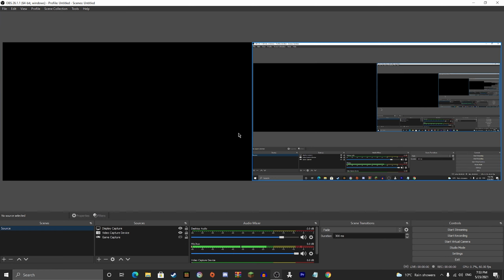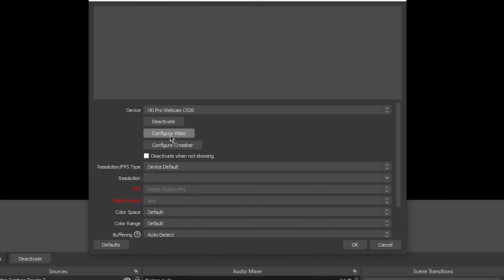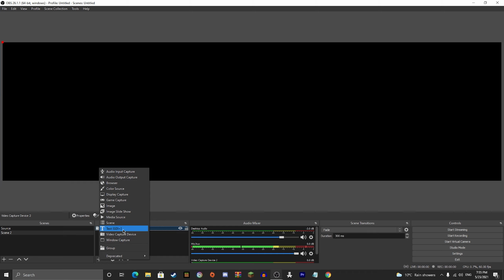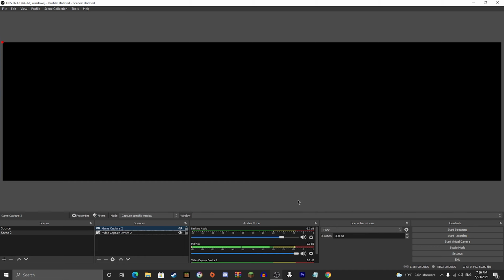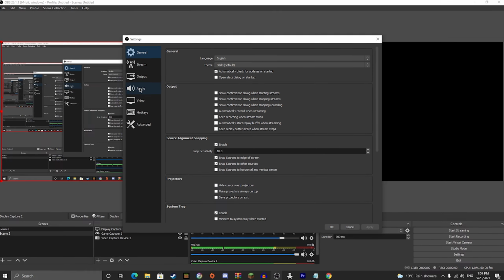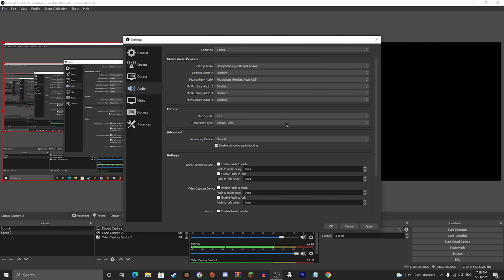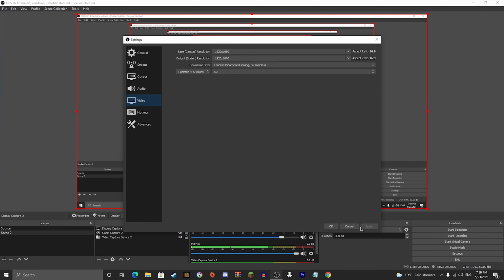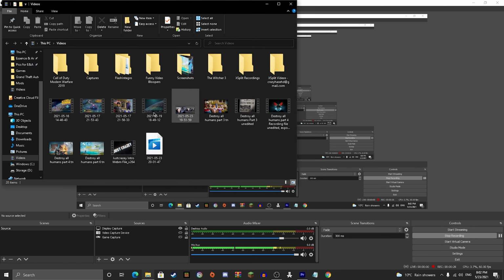Obs Recording Tutorial (2021) - The Basics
OBS Recording TUTORIAL for YouTube, Learn and understand the basics of OBS and how to record and capture your desktop to be able to make videos for your YouTube Channel. In a few weeks time you will learn some Tips and Tricks from me as well as some advanced stuff on different software.

I am Nathaniel at Gamesbeenplayed, hopefully you can learn something new from me and start a successful channel for your future. Thank you for tuning in.

⌚Timestamps Below

0:00 Introduction
0:35 Source and Scene Settings
4:31 Audio Settings
5:40 Output Video Settings
7:15 Start Recording + Hotkeys
8:10 How to find finished recording